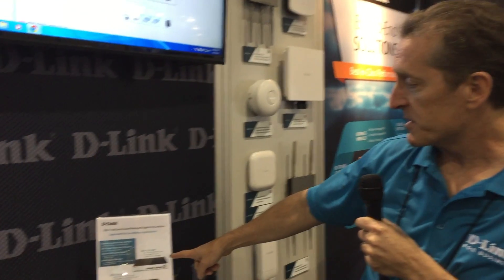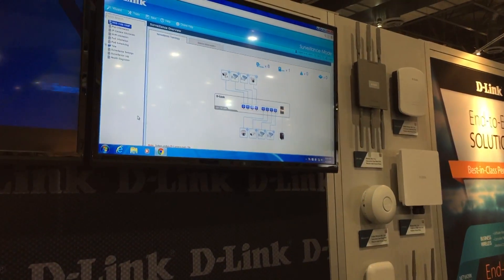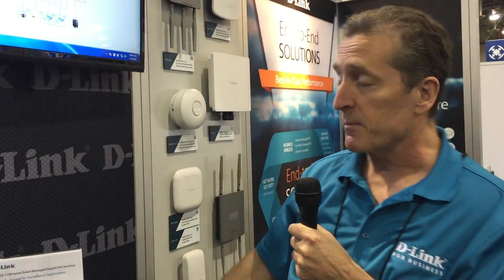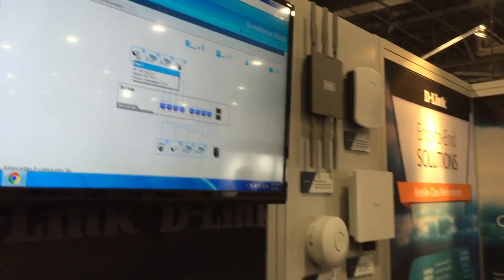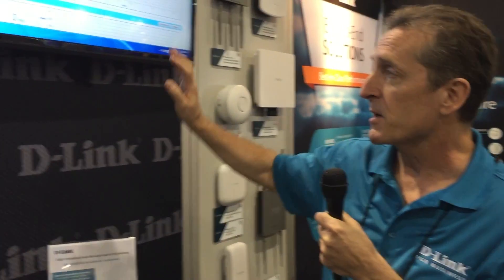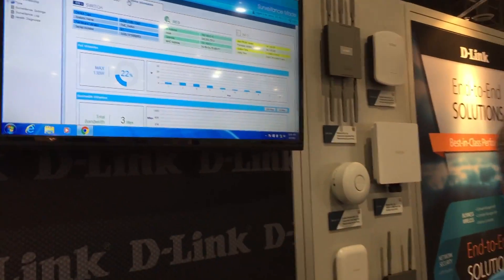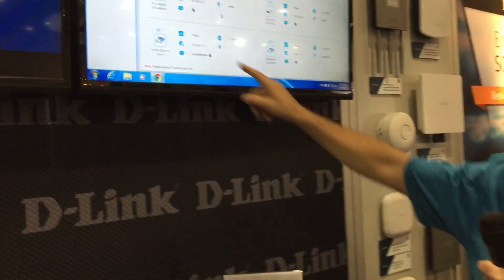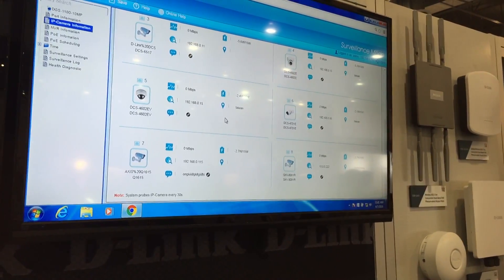PoE Switches Optimized for Installing a Surveillance Network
D-Link showcases their two new PoE switches: the DGS1100 10MP 10-port and the 26MP,  26-port PoE switch.

The user interface is optimized for the surveillance industry. It shows a very nice graphical representation of the front panel of the switch. The PoE ports are actually providing power to the cameras.

Through the user interface, you can get the IP address, model number through ONVIF discovery, manufacturer, PoE power consumption and the PoE power budget. This is very useful information for a technician that might be installing a surveillance network.

These PoE switches work with D-Link and non-D-Link cameras, pulling the same ONVIF information, even from a subnet.

D-Link provides a surveillance optimized user interface on their two new PoE switches to make life as easy as possible for a technician who might be installing a surveillance network.